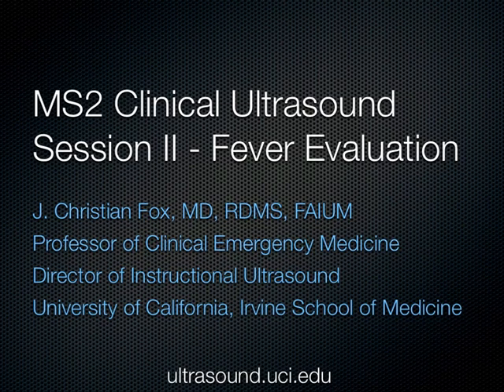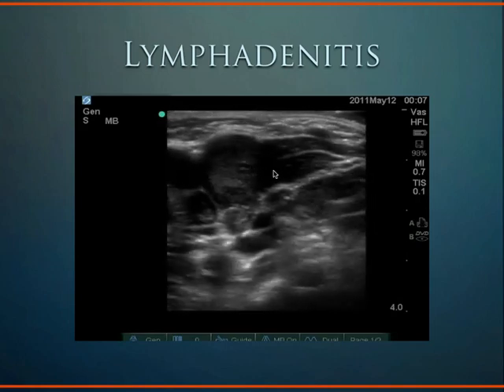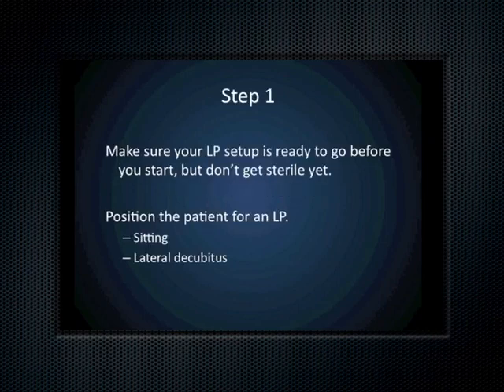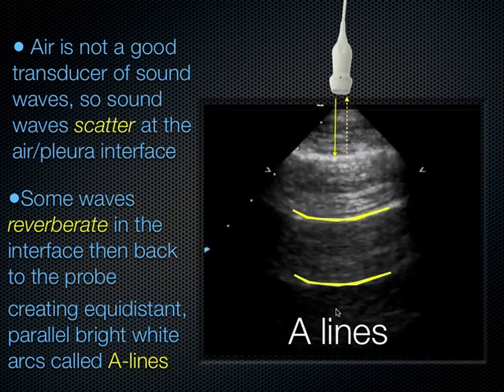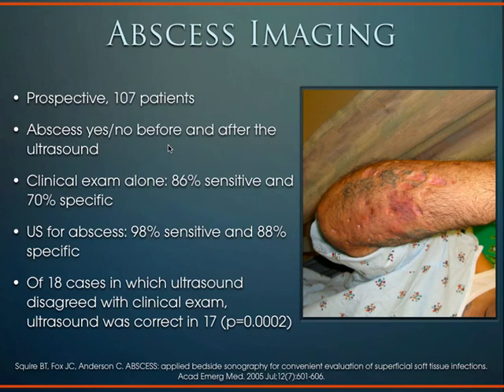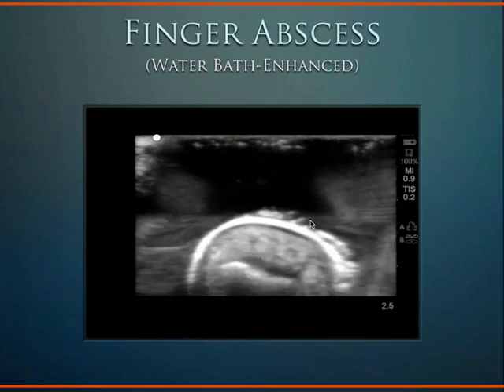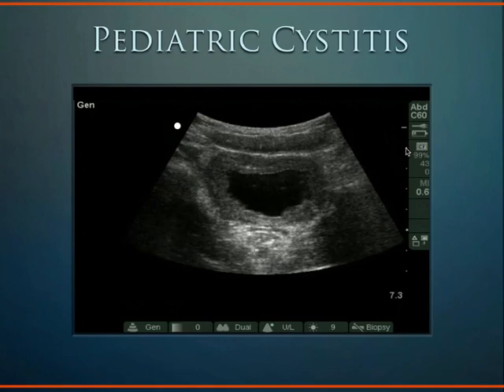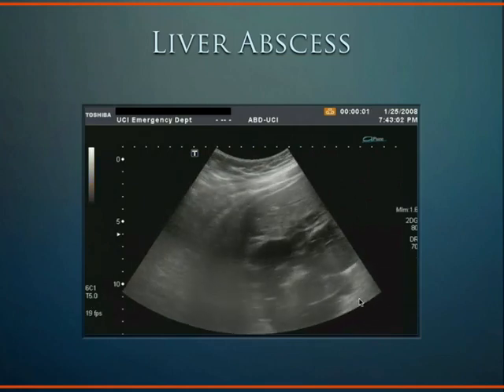Ultrasound session for Fever Evaluation/ must see/very imp/multi system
Ultrasound session for Fever Evaluation/ must see/very imp